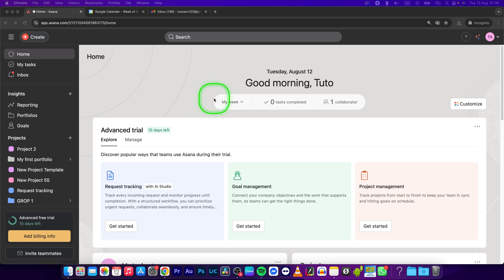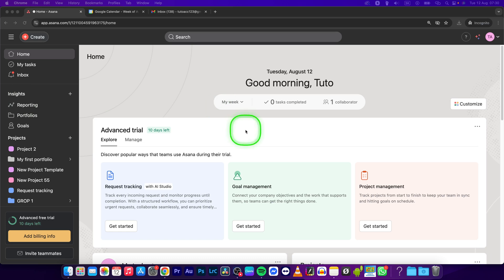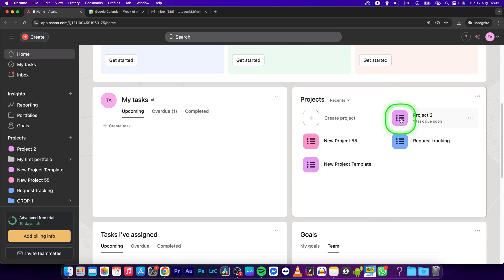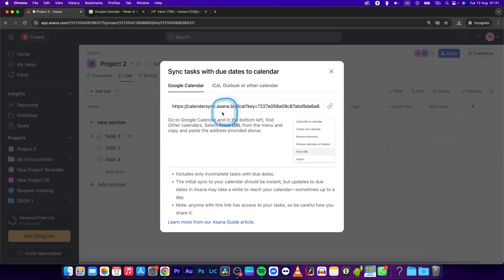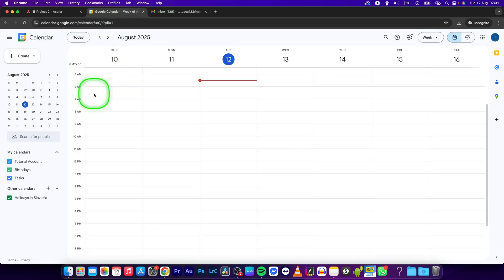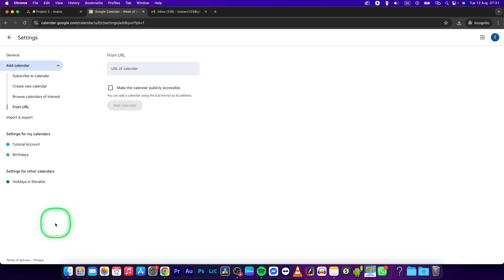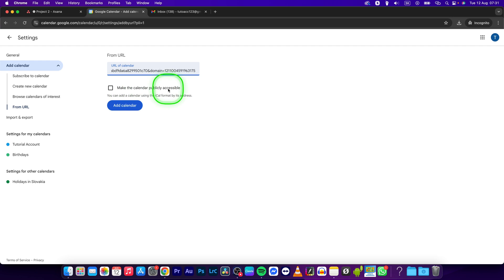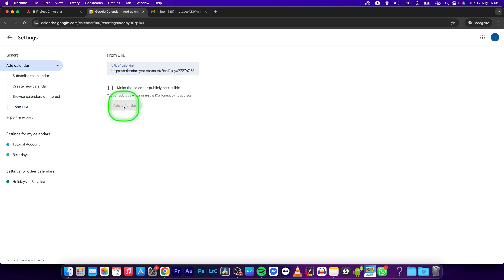How To Link Asana to Google Calendar | Sync Asana Tasks with Google Calendar | Asana Tutorial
In this video, we’ll show you how to link your Asana tasks to Google Calendar. This integration will help you synchronize deadlines and task due dates with your calendar.

How To Link Asana to Google Calendar
How to Integrate Google Calendar with Asana
How to Sync Asana Tasks with Google Calendar
How to Add Asana Due Dates to Google Calendar
How to Link Asana Tasks to Google Calendar Events
How to Sync Task Deadlines Between Asana and Google Calendar
How to Manage Task Deadlines with Google Calendar and Asana
How to Sync Projects with Google Calendar from Asana
How to Set Up Google Calendar Sync for Asana
How to Use Google Calendar to Manage Asana Tasks